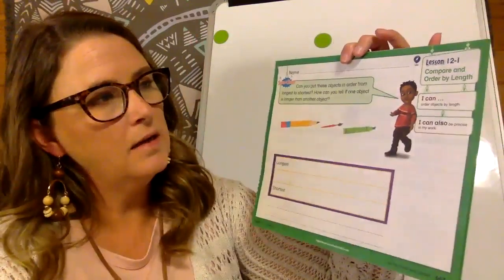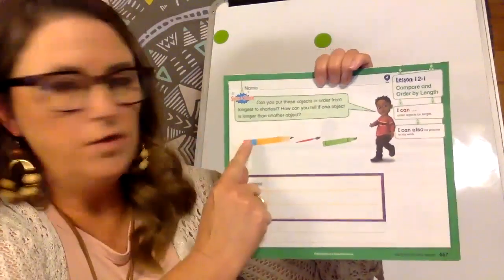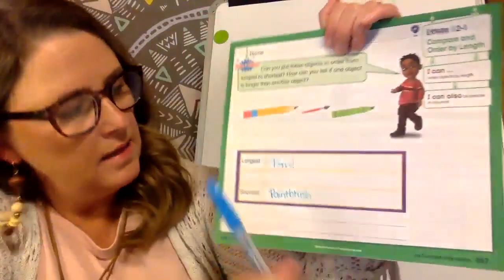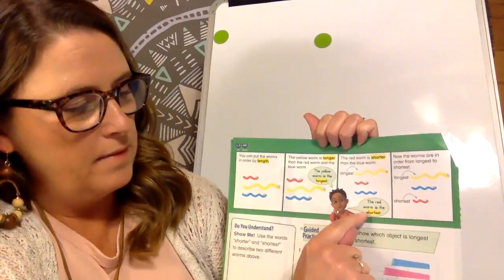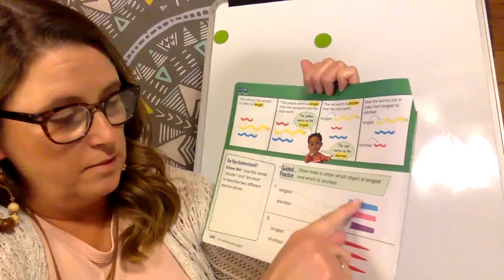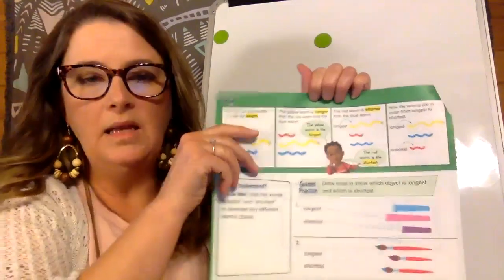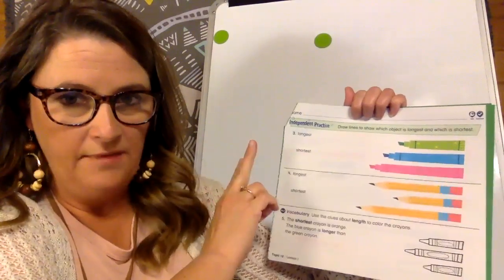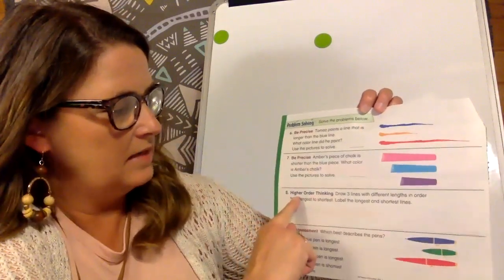Math Lesson 12 1